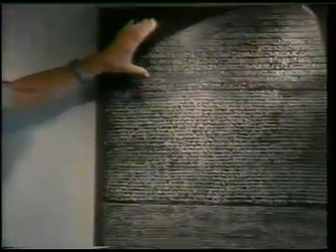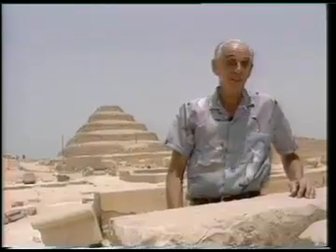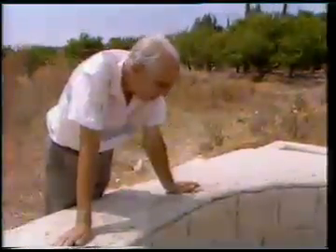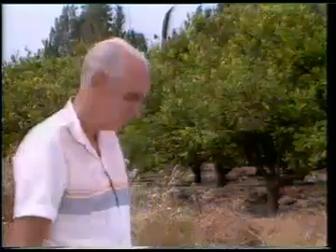David Down - 01/27 - Pyramids of Egypt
Every year experienced public lecturer and writer, David Down, conducts a study tour to the places of great interest in the Middle East that prove the Bible correct. This DVD set chronicles one of those amazing trips. A valuable historical series that is unique in its scope and presentation.

Although this series was filmed on videotape around 1988, some of the places and archaeological points of interest featured can no longer be visited. Wars, political instability and increased security regulations, now deny travelers the chance to see first hand some of the fascinating archaeological evidence. Hence this is a valuable historical series that remains unique in its scope and presentation

The Pyramid of Giza was built thousands of years ago, yet it still an amazing feat of engineering and architecture even by todays standard. Lets find out how the pyramids was built and how it relate to the Bible.